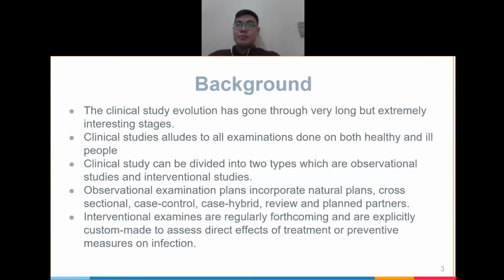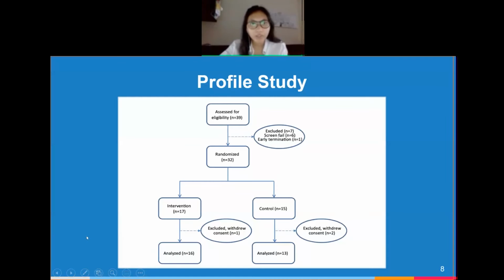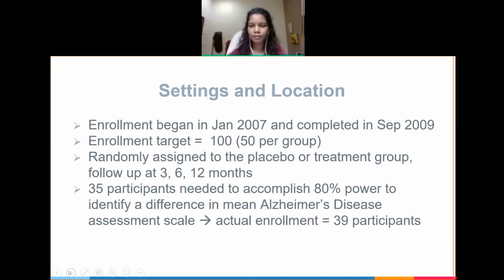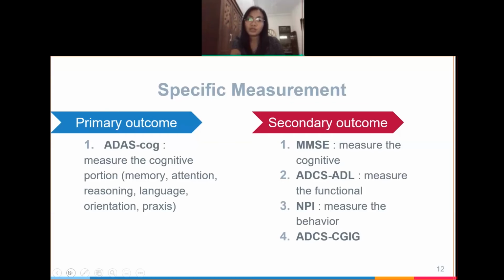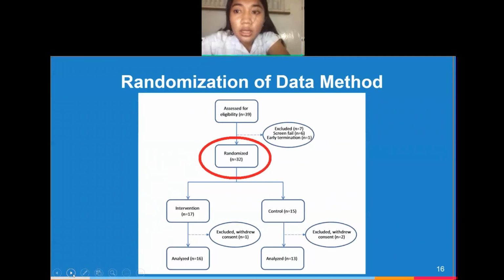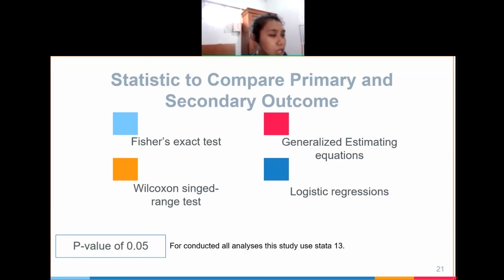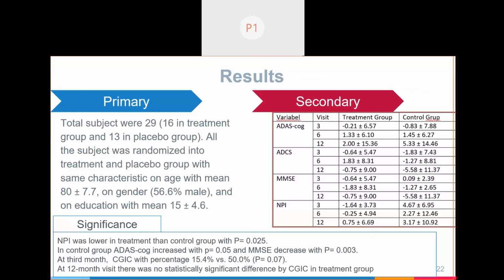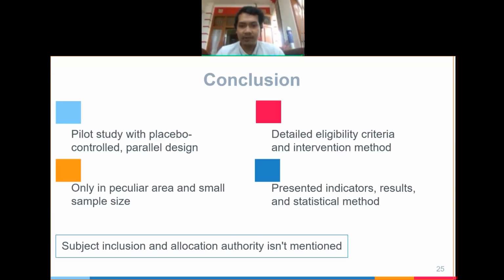Clinical Trial Study (Student Project SGD B8)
Video Presentasi Student Project
Clinical Trial Study
Block Community-Based Practice
SGD B8